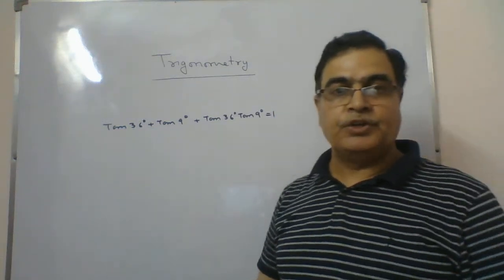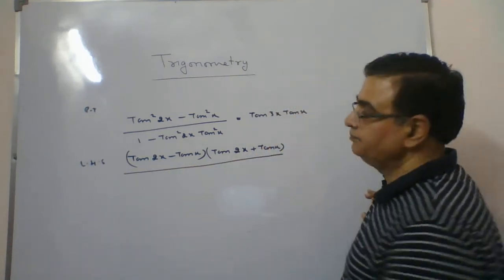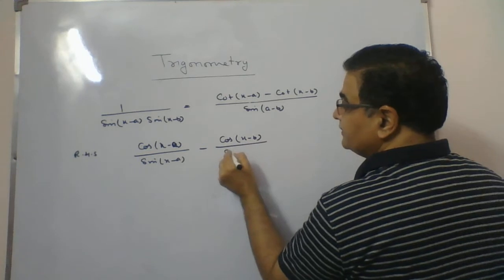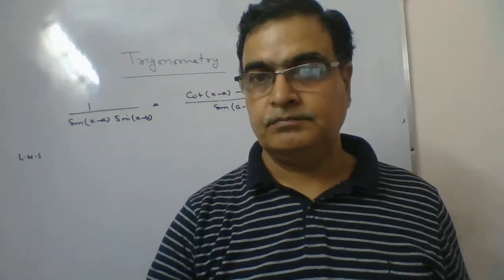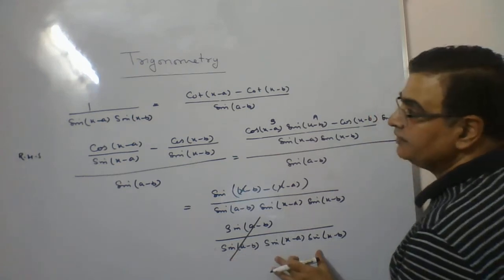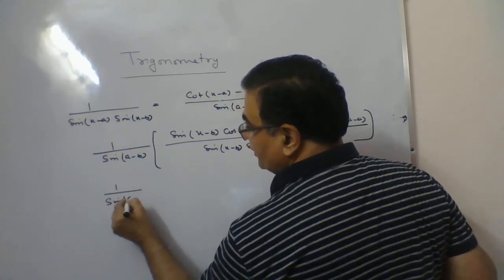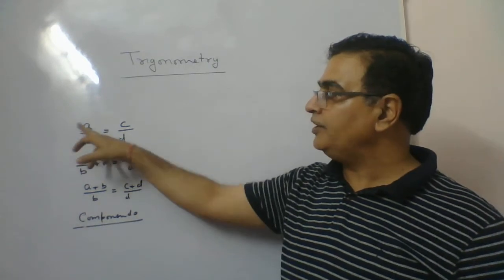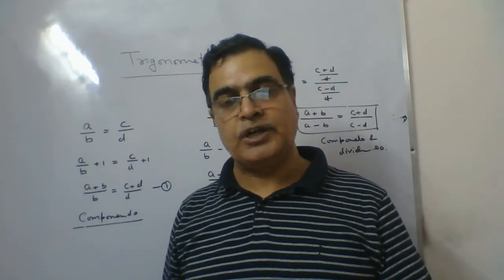XI CH 2 TRIGONOMETRY 18